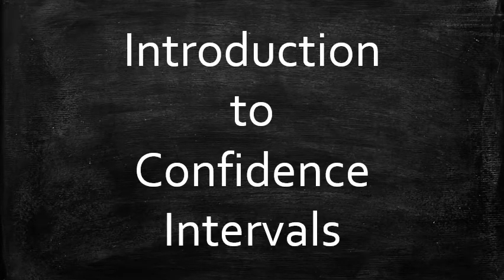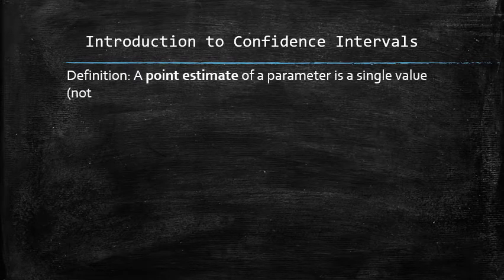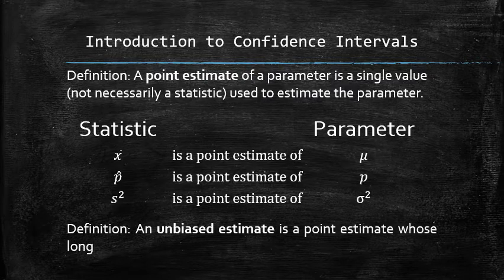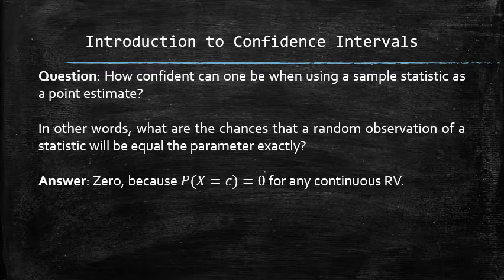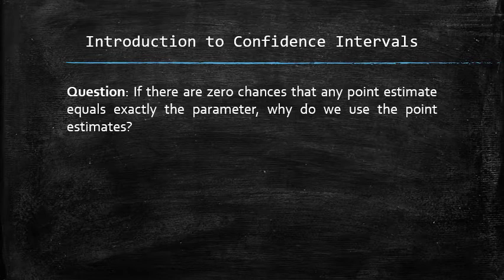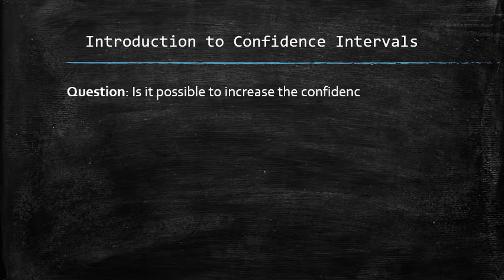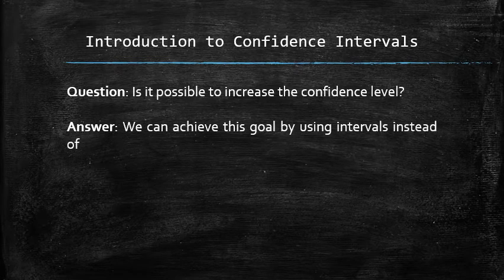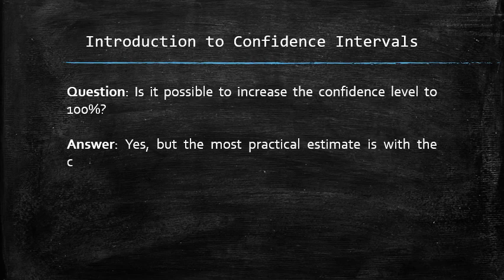Introduction to Confidence Intervals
In this video, I introduce the idea of confidence intervals.